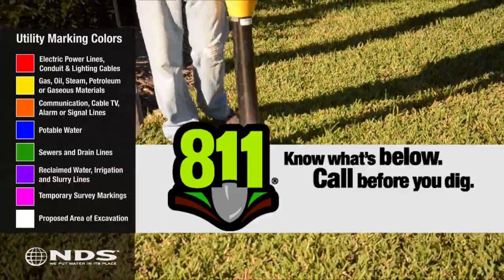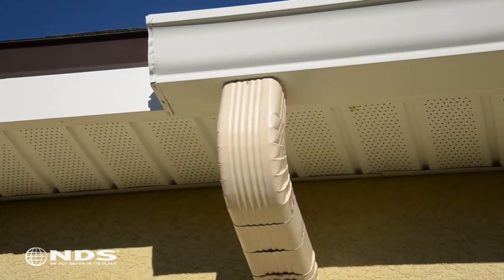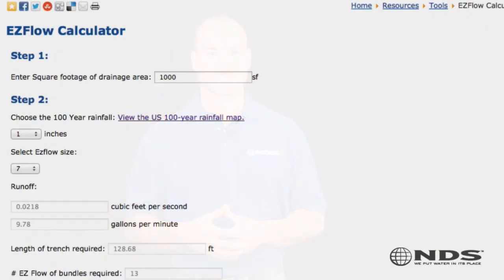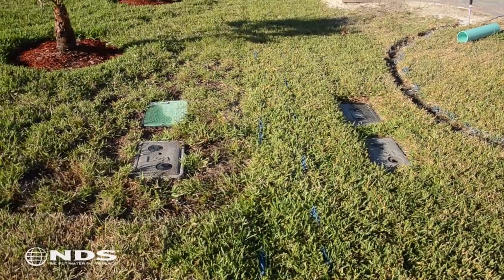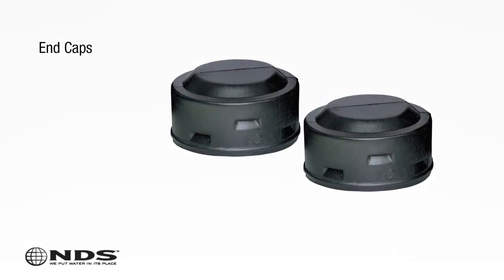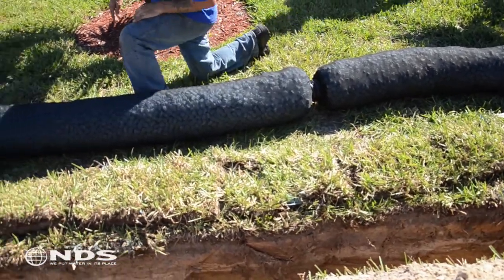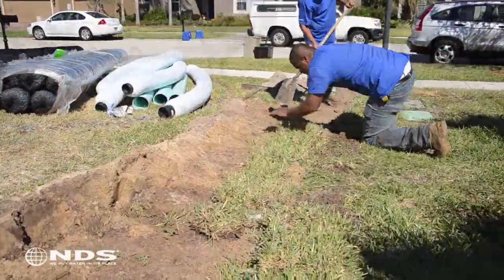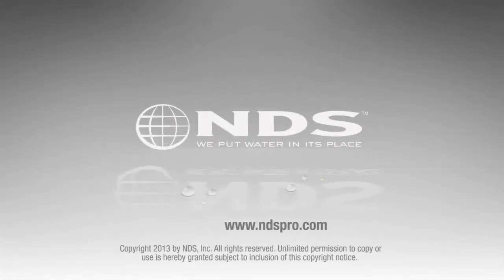Product Installation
This video outlines ease of installation.

Production Notes:
All video was shot with the Nikon D7000 using a 18-105mm lens. On location shots were taken in Ponte Vedra, FL, while the studio shots were done in Woodland Hills, CA. For capturing audio we used the Zoom H4N and an Audio Technica wireless mic system. Executive producer and Director is Sharon Vessels, the actor (in studio) is Tony Cuviello, Camera operator, video editor and motion graphics was done by Chris T. Vaughn.

Post-production Notes:
I used Adobe Premiere Pro CS6, After effects CS6, Audition CS6, Photoshop CS6 and Illustrator CS6 for this project.